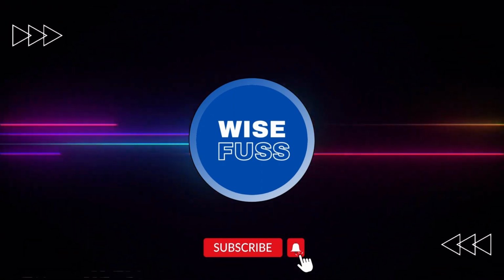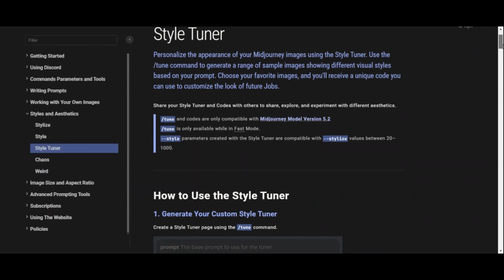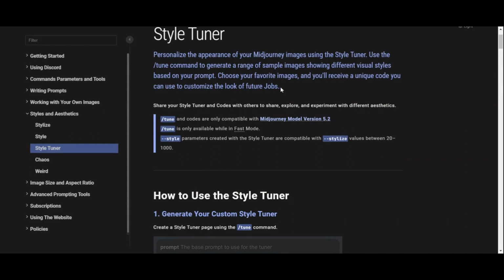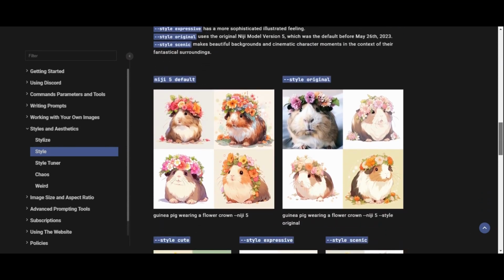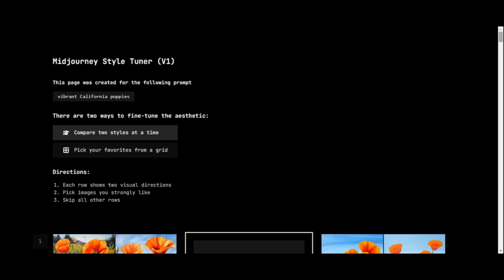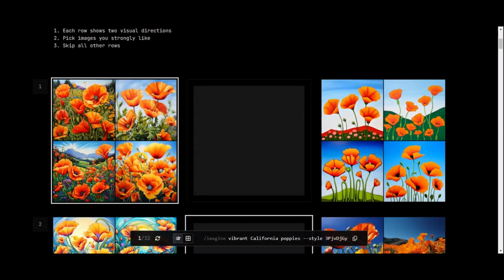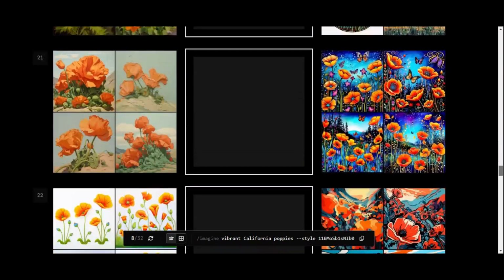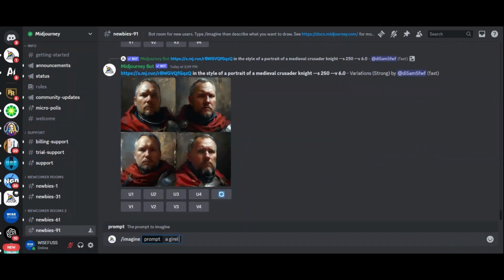Midjourney Style Tuner - How to Use?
Welcome to Wisefuss!
In today's video, we're delving into the revolutionary Midjourney Style Tuner, a game-changer that's transforming the world of art. Get ready to explore billions of style variations at your fingertips, opening up a whole new realm of artistic possibilities!

Join us as we break down the incredible features of the Mid Journey Style Tuner.

But here's the twist – it's not about typing in style words anymore. It's about visual curation, tuning into your artistic preferences by selecting images. Craft your own style tuner or experiment with pre-configured options, and voila – you get a unique style code, your personal artistic fingerprint!

Fine-tune your experience with Mid Journey's Style Tuner. Whether you prefer the default aesthetic or want a personalized touch, these tools give you ultimate control. Chain codes together for an ultra-unique artistic signature, unleashing your creative freedom!

In the next video, we'll guide you on creating custom style tuning. Let's create something extraordinary together!

Chapters

00:00 - Introduction
00:20 - What is Midjourney Style Tuner?
00:57 - How it is different from Style Parameter?
01:50 - How to Use Midjourney Style Tuner?
02:40 - Examples
03:20 - Conclusion